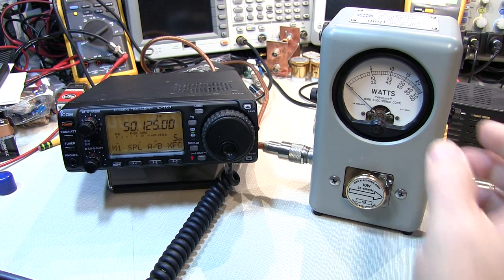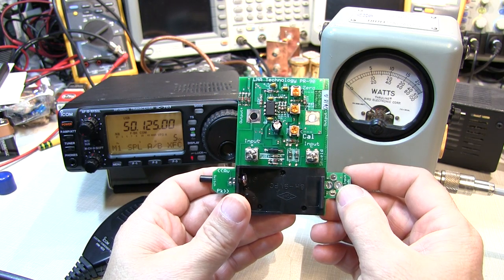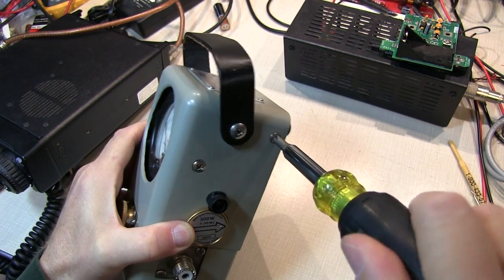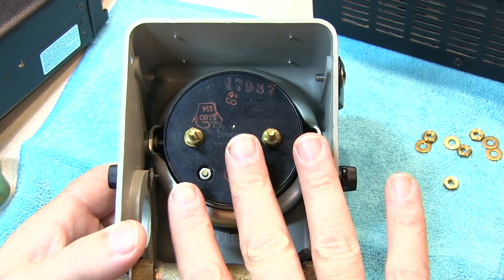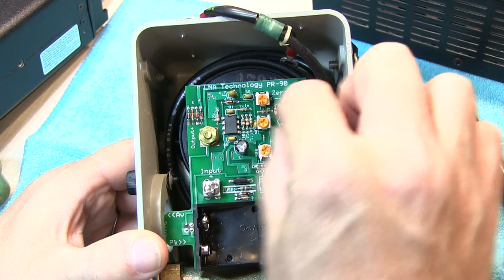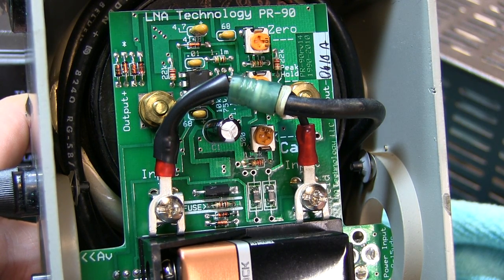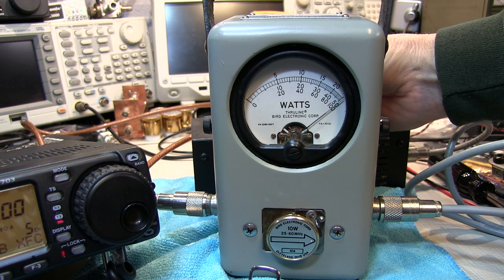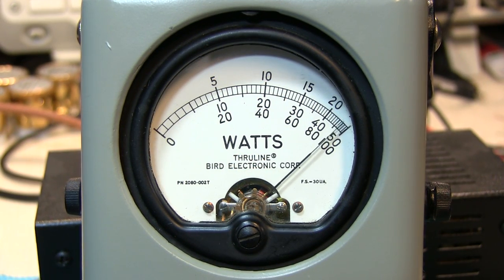#222: Installing a Peak Reading kit into a Bird 43 Wattmeter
This video shows how easy it is to add a peak-reading adapter to a Bird 43 wattmeter.  Bird makes a kit, and there are several other manufacturers that make kits as well.  The kit I am using is the PR-90 from LNA Technology. I purchased mine from NM3E - he carries a wide selection of new and used Bird (and other) RF power meters and accessories.